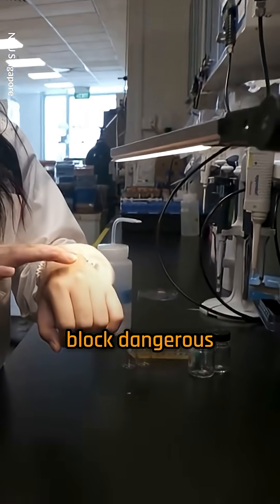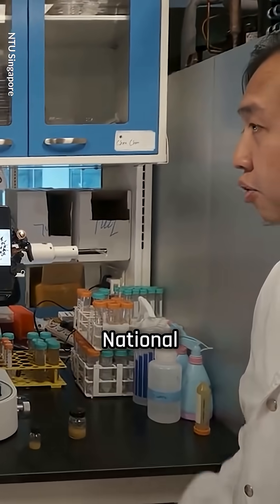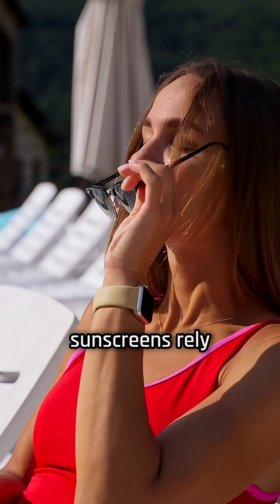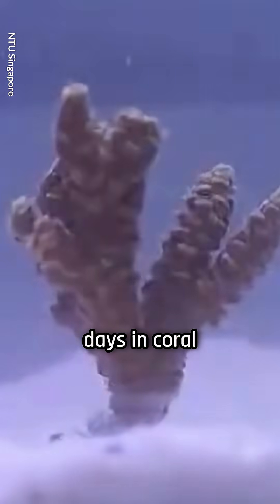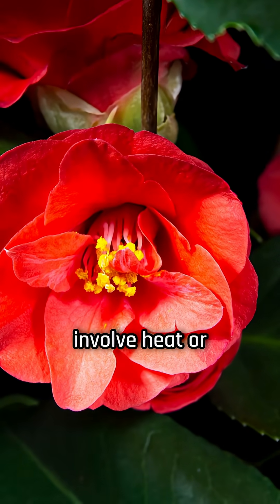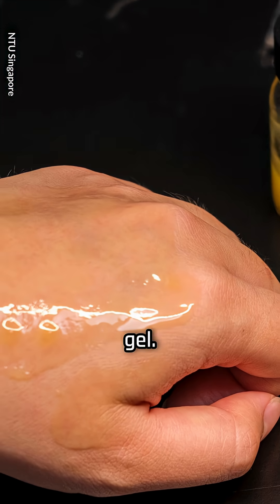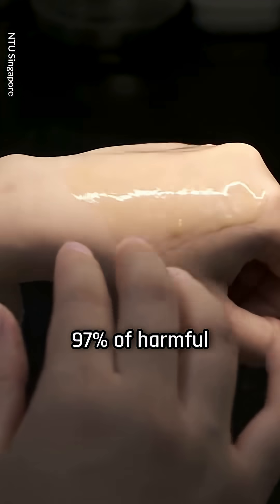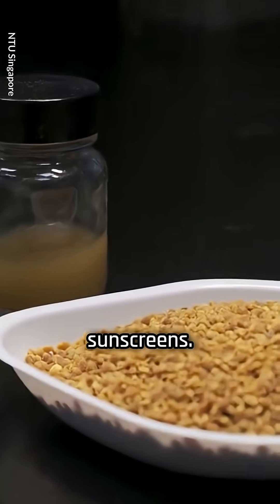This New Sunscreen Blocks 97% of UV Rays 😳☀️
Scientists have developed a new experimental sunscreen that can block up to 97% of dangerous UV rays! 🌞🧬 This breakthrough in skin protection could redefine how we defend against sun damage, aging, and skin cancer. Discover the science behind this next-generation sunscreen and how it works.